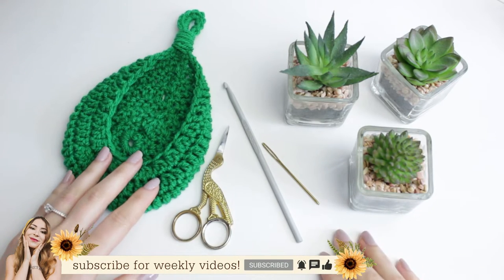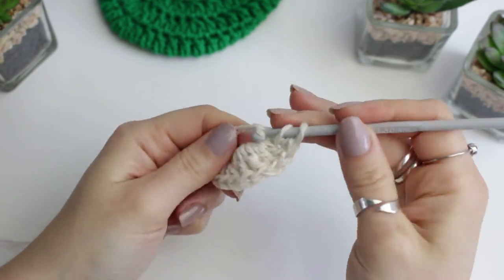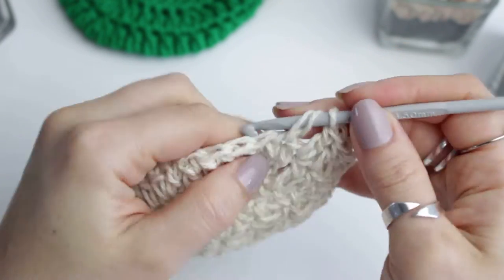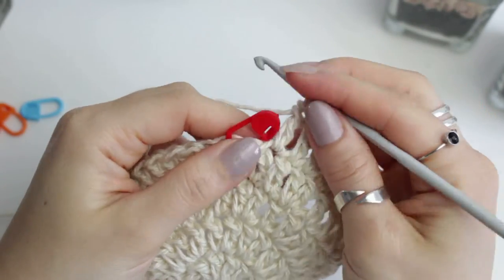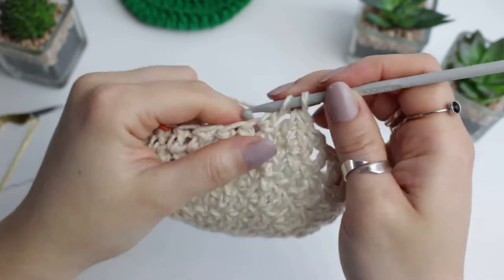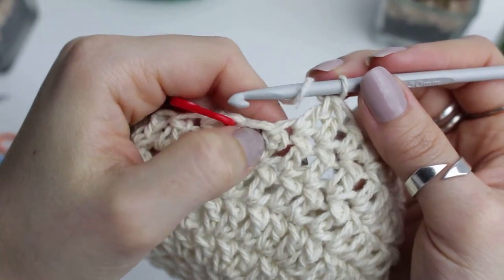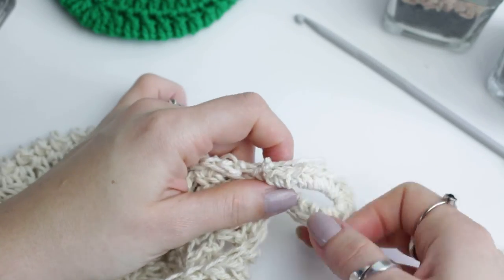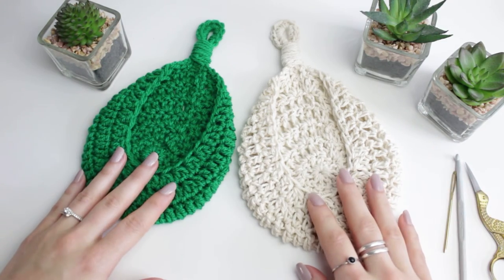How to crochet a plant hanging basket | Tutorial | DIY | Brunaticality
Today I am going to show you a very easy crochet plant basket for your little plants and succulents 💚  Also, feel free to share with me your DIYs I love seeing everything you do! I really hope you enjoy today's video 🌹

Written pattern

Things you will need:
Cotton yarn:
The one used in the video
My favourite yarn
Tapestry needle
Stitch markers
Small pair of scissors

👙 HOW TO WASH CROCHET PROJECTS 🧣
I recommend hand washing the crochet projects in cold water and a natural soap (Method Concentrated Laundry Liquid Detergent), rinse it out gently and lay flat on a towel to dry. The same for both cotton and acrylic yarns. I do not recommend warm water.